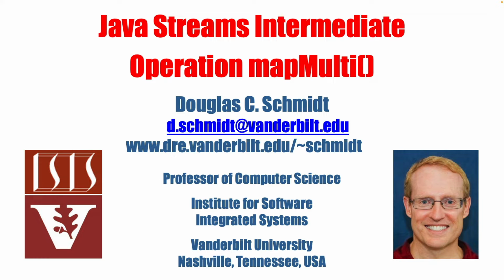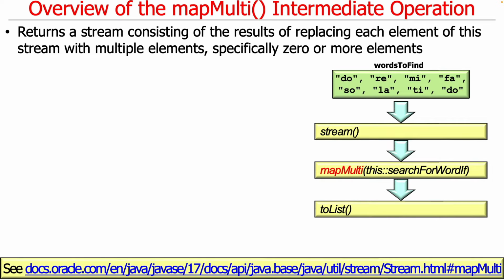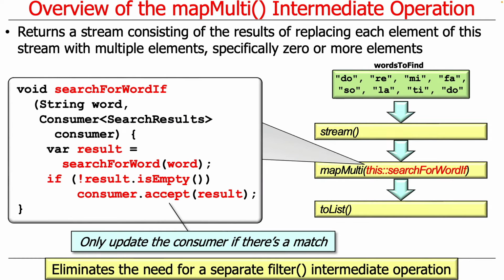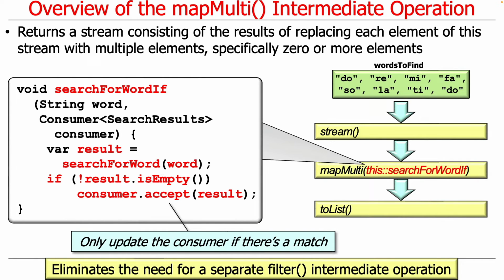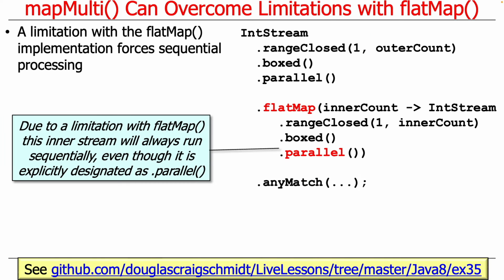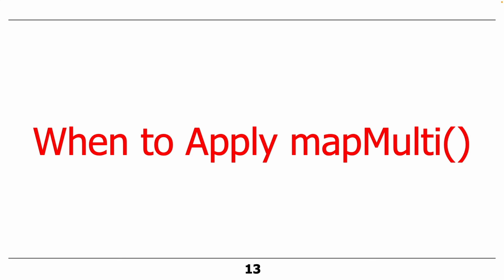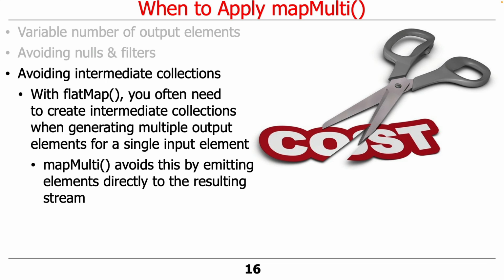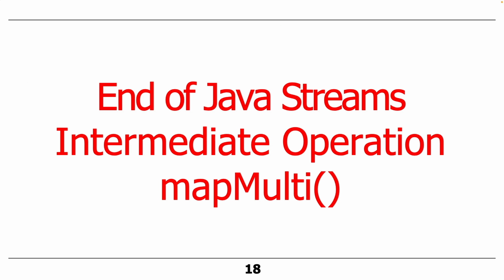Java Streams Intermediate Operation mapMulti()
This video discusses mapMulti(), which is an intermediate operation introduced in Java 16's Stream API. It serves as a flexible, stateless method that combines the functionalities of map(), filter(), and flatMap(). Unlike flatMap(), which doesn't work properly with parallel streams, mapMulti() efficiently handles them, running inner parallel streams as intended. The method can replace multiple calls to map() and filter(), reduce intermediate collections, and deal with null or empty values. A short example showcases mapMulti()'s ability to streamline complex stream operations by consolidating multiple tasks into a single intermediate operation call.